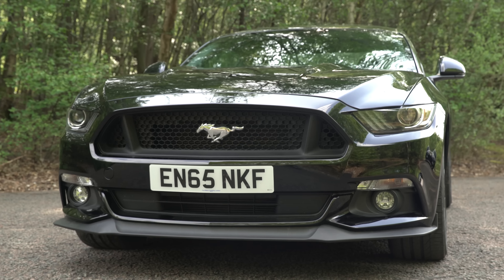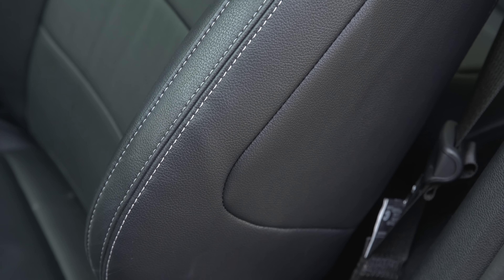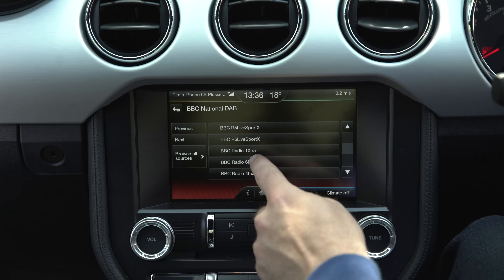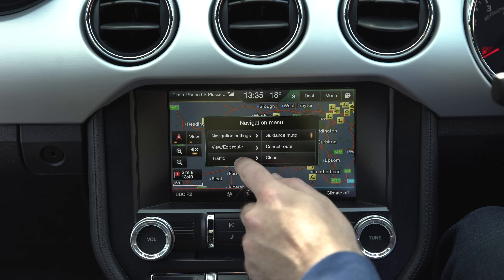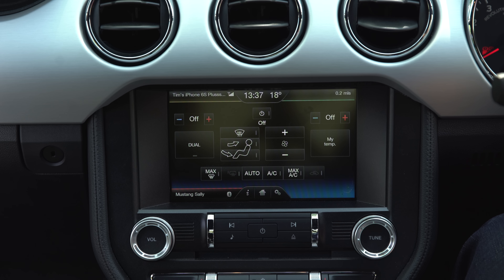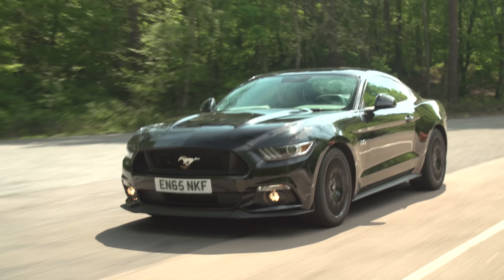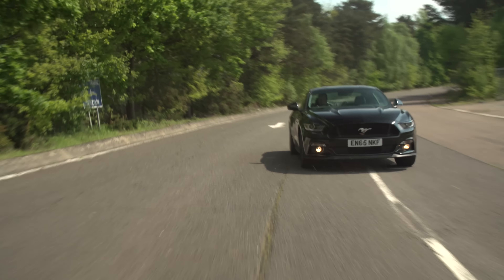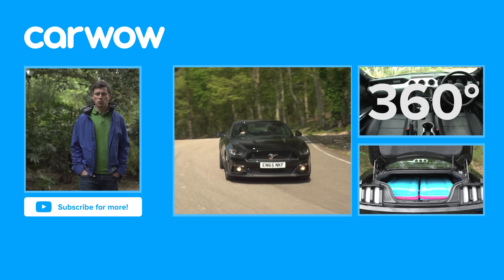Ford Mustang V8 Sports Car 2018 infotainment and interior review | Mat Watson Reviews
We take an in-depth look at the Ford Mustang V8's infotainment system and interior.

Watch our Ford Mustang V8 vs BMW M235i vs Audi TT review